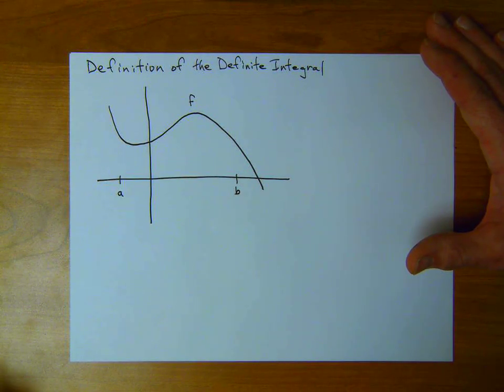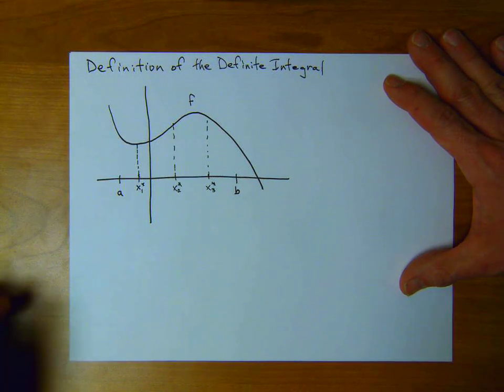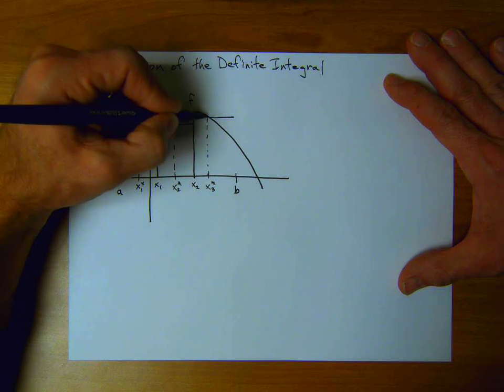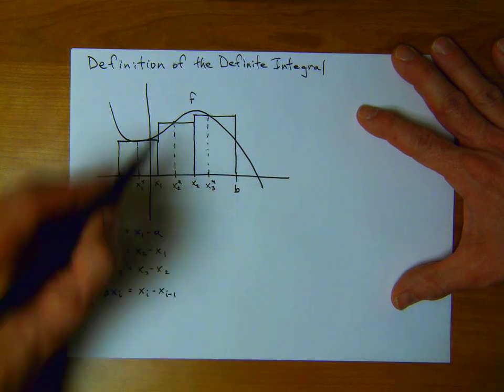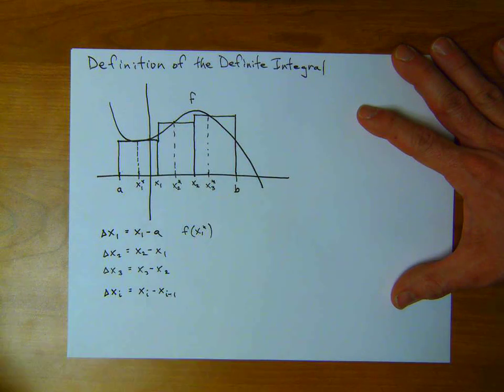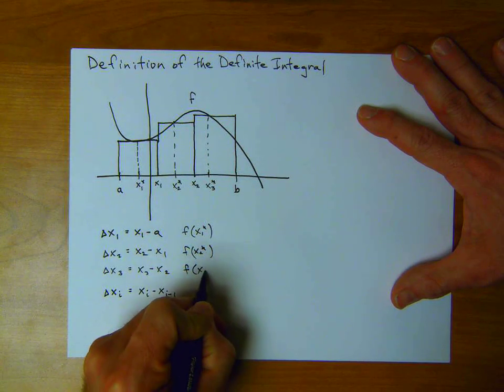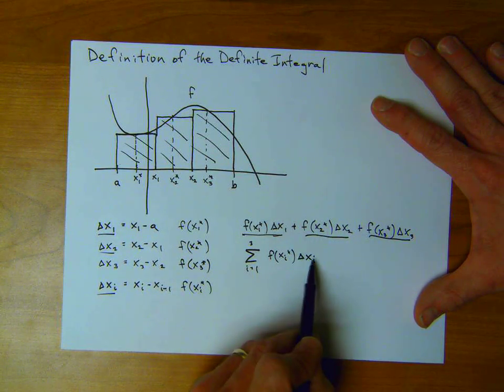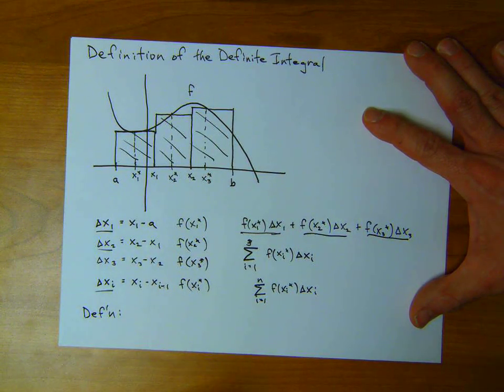Definition of the Definite Integral